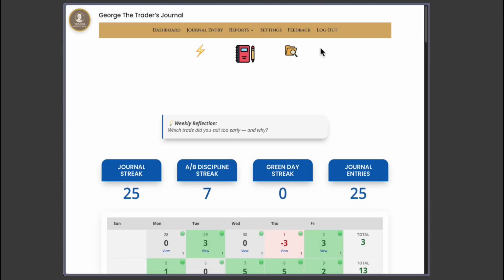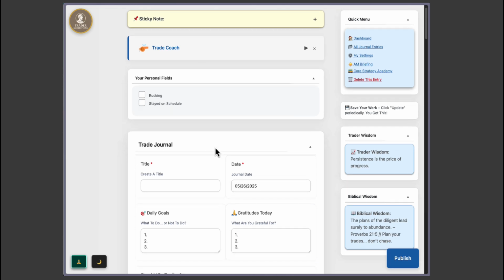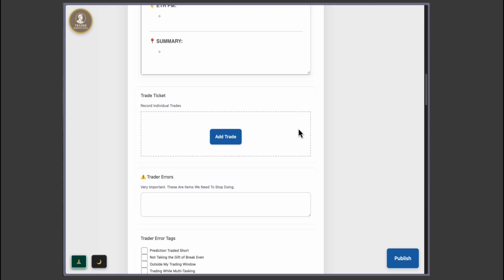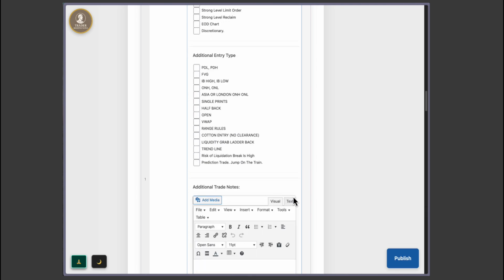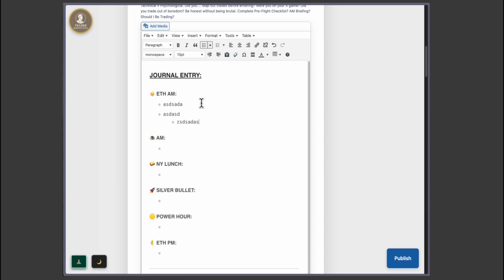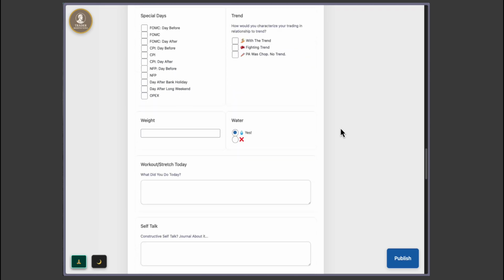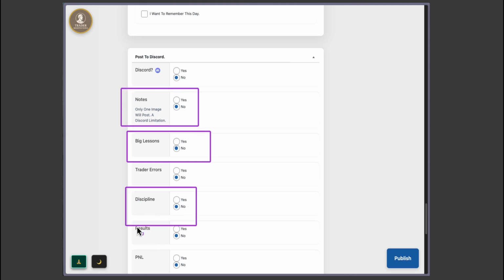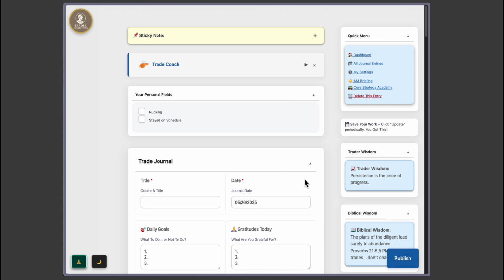Trader Meditations: Your Journal Page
This group is about the SYSTEM, not me, my trading, nor my ego.

That said... I am professional full time MES Micro Futures Trader who leads other futures traders through the price action DAILY on ZOOM. We trade our Core Strategy together, as a team. Together we trade better! Come join us!

📋 OUR SYSTEM:
At the very essence, we are “price action bounce traders”. You see… with high certainty, we know where the price will bounce. We play the bounces. Most of the time, the bounces are with the trend after a liquidity grab. We counter-trend very infrequently. Personally, I love “With The Trend” long trader. It offer lots of juice for the squeeze.

We use a combination of support resistance, market profile, trading the traps around pools of liquidity, trends, and knowing where you are AT in relation to high time frame levels and ranges.

AM Briefing For Micros Scalping System:
Emini Trading Room:
Rumble Futures Trading Link: